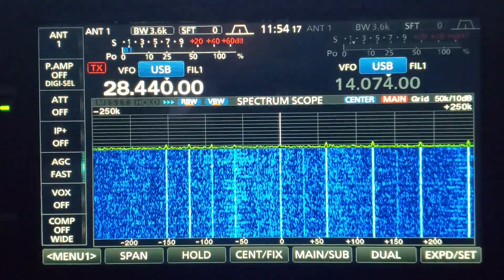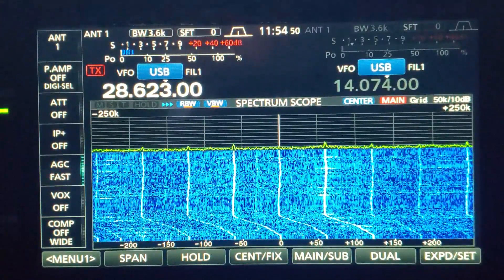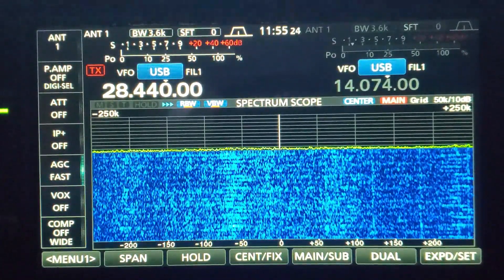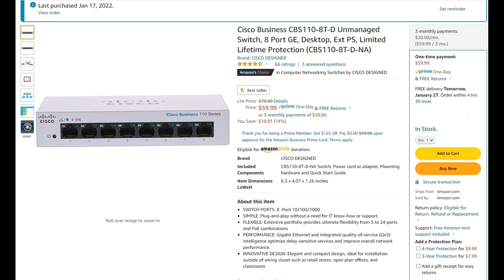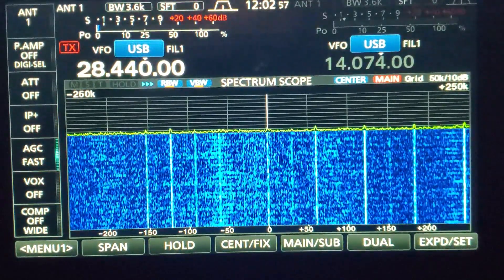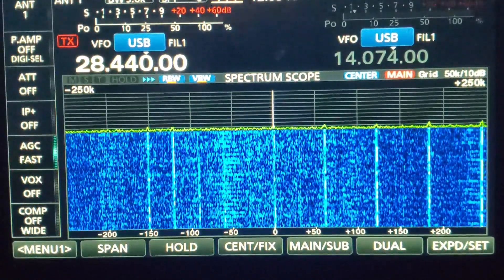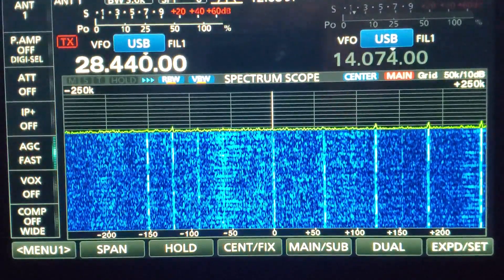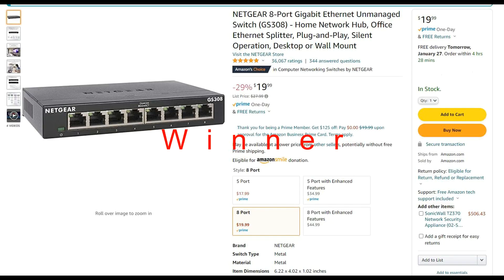Which Ethernet switch causes the least HF noise?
In this video I test out 4 Ethernet switches to find out which one causes the least amount of noise on HF.